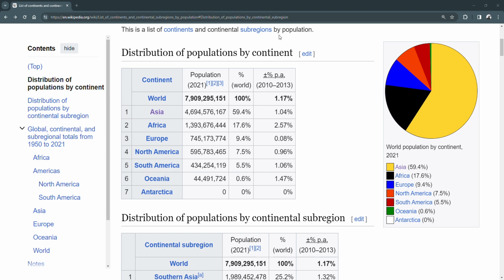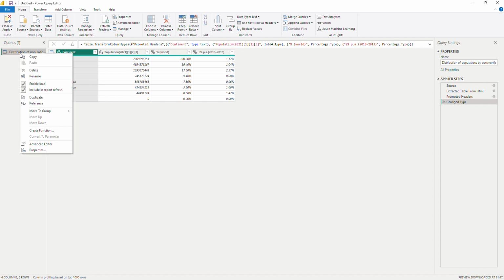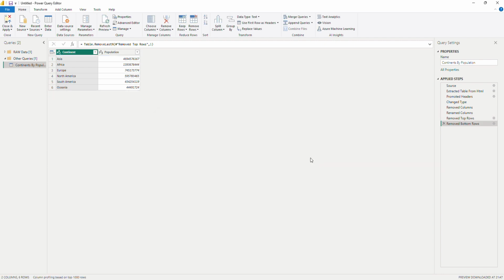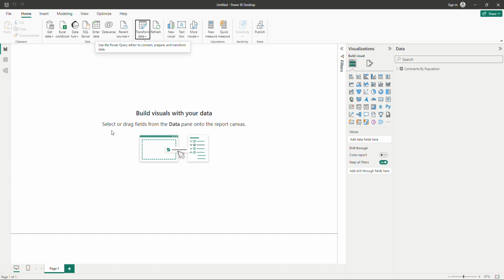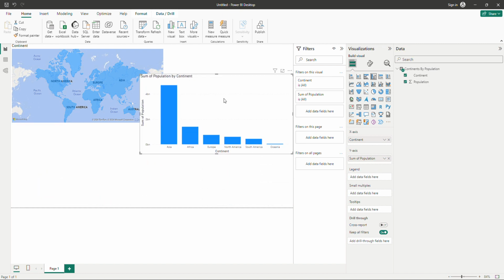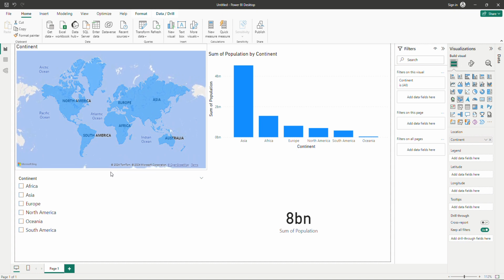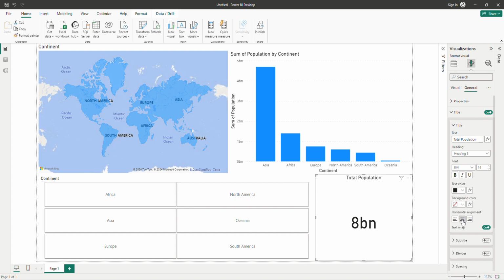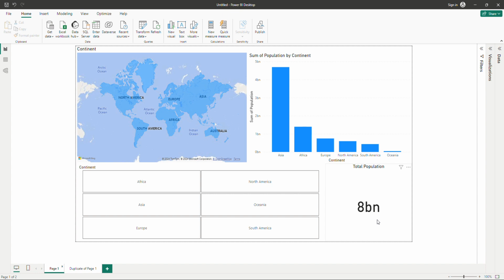Power BI Zero to Data Insights In 6 Steps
In this video, we will create a simple yet powerful Power BI report using data directly from the web!

Whether you're a beginner or looking to refresh your skills, this video will guide you through every step:

-Connecting to web data: We'll explore different ways to pull data from online sources, making it accessible for your report.
-Importing and shaping data: Learn how to transform raw web data into a clean and organised format for your analysis.
-Building impactful visuals: Discover how to create charts, graphs, and other engaging elements to showcase your insights.
-Formatting and polishing: We'll add finishing touches to make your report professional and easy to understand.

By the end, you'll have a functional report and the confidence to tackle more complex data from the web. Enjoy!